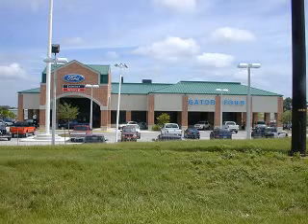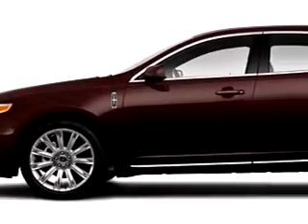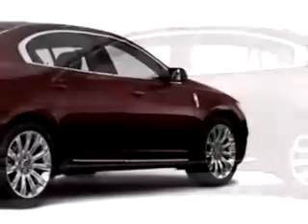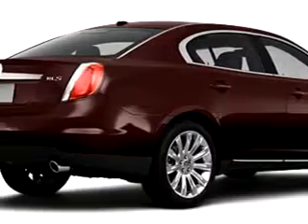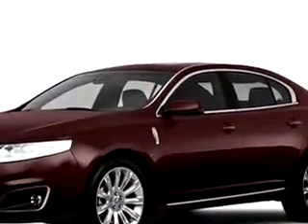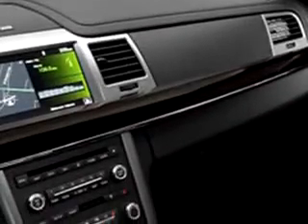2010 Lincoln MKS Gator Ford Lincoln Mercury Seffner, FL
2010 Lincoln MKS- Check out this HT/Mahogany 2010 Lincoln MKS, equipped with a 6 Cyl. engine and an automatic transmission. Enjoy this great car with features like Leather Trimmed Upholstery, PWR Tilt/Telescoping Steering Wheel, Cruise Control, Auto-Dimming Mirrors, Emergency Trunk Release, Rear Bench Seat, Cooled Seats, and much more. Enjoy the drive and have peace of mind in this 2010 Lincoln MKS. See us at Gator Ford Lincoln Mercury today!
VIN- 1LNHL9DR1AG614955

Gator Ford Lincoln Mercury
11780 Tampa Gateway Blvd.